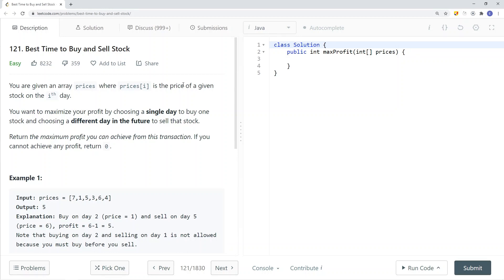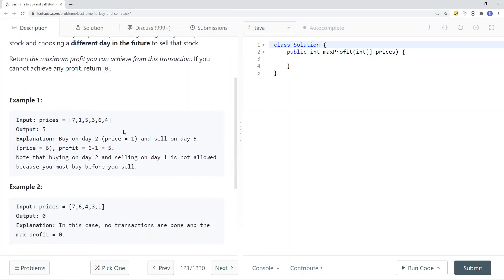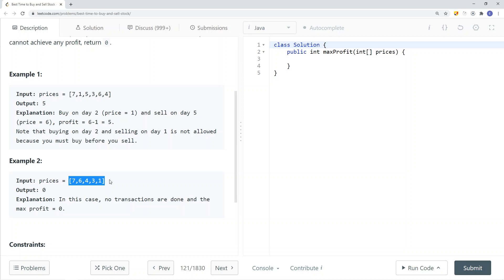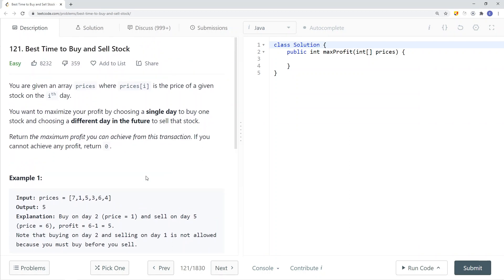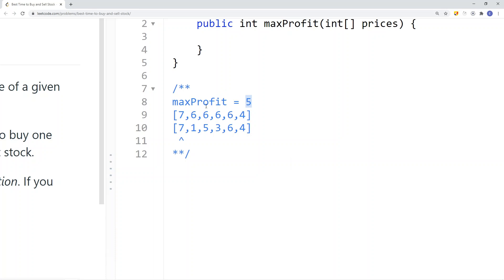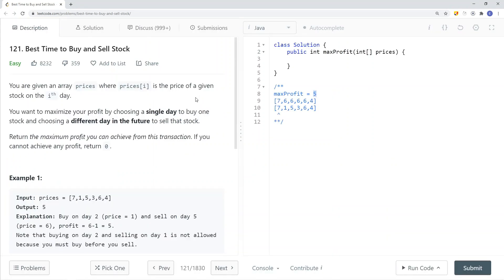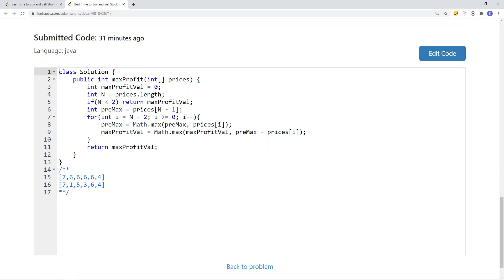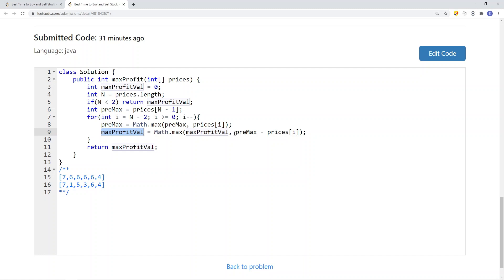[Java] Leetcode 121. Best Time to Buy and Sell Stock [DP Decision Making #1]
In this video, I'm going to show you how to solve Leetcode 121. Best Time to Buy and Sell Stock which is related to DP Decision Making.

Here’s a quick rundown of what you’re about to learn:
⭐️ Course Contents ⭐️
⌨️ (0:00) Question
⌨️ (3:41) Solution Explain
⌨️ (7:00) Code

In the end, you’ll have a really good understanding on how to solve Leetcode 121. Best Time to Buy and Sell Stock and questions that are similar to this DP Decision Making.

Now, if you want to get good at DP Decision Making, please checkout my DP Decision Making playlist.